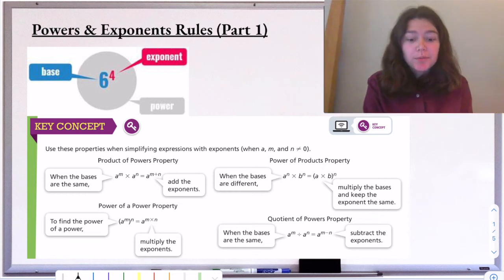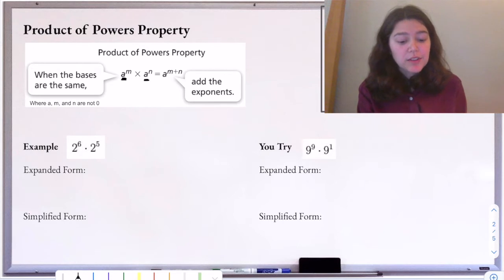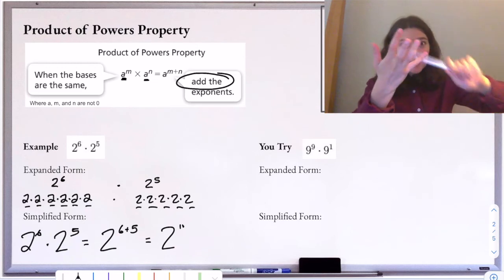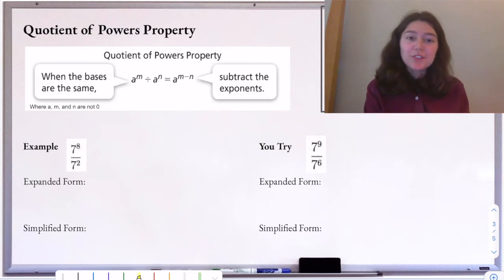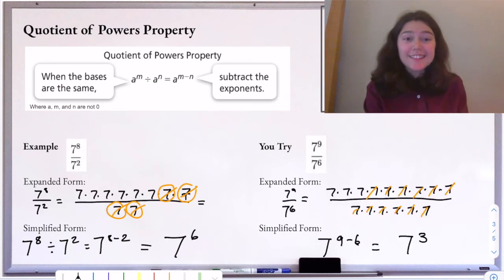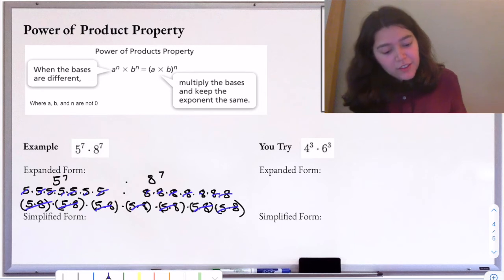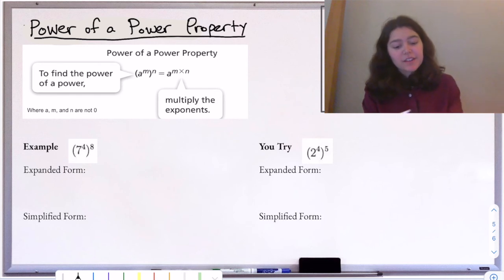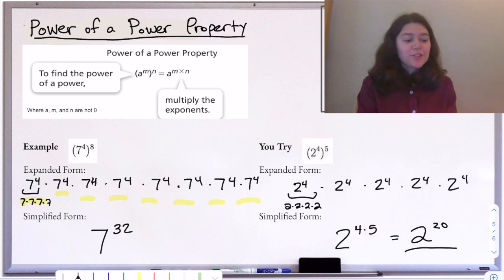Exponents Rules (Week 1)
8th grade CC exponents rules: product of powers, quotient of powers, powers of powers